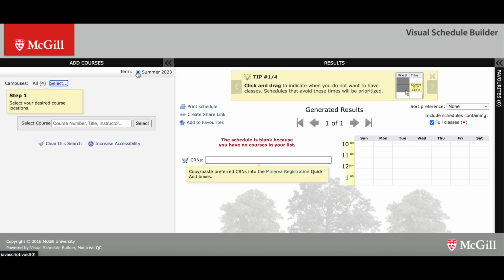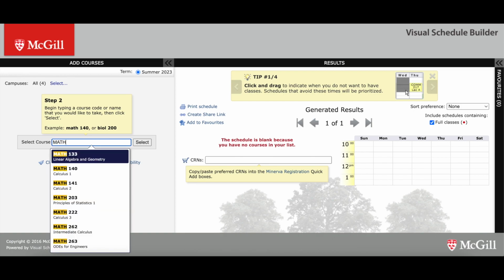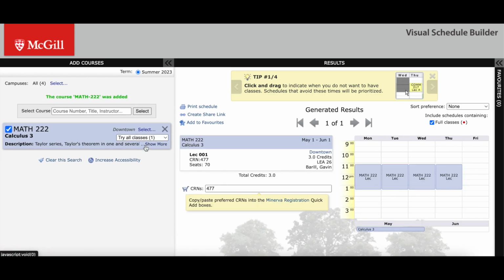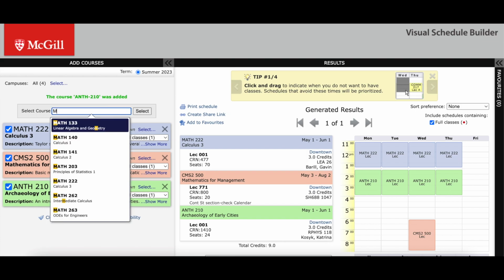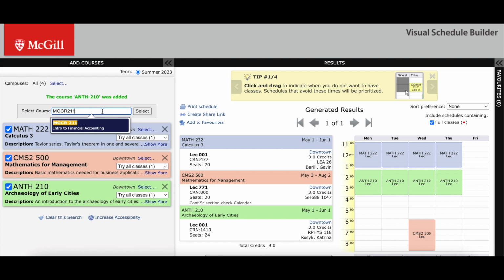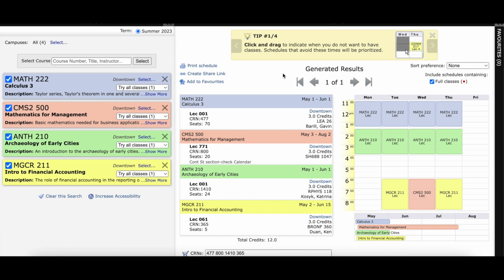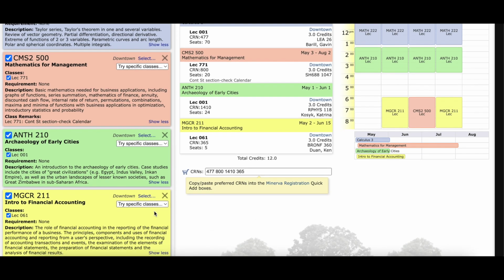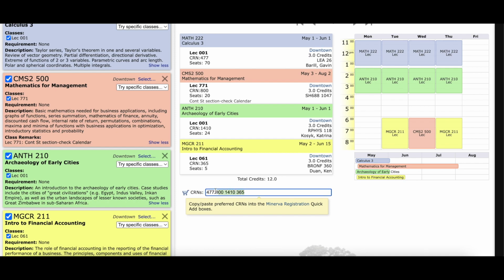Visual Schedule Builder Tutorial